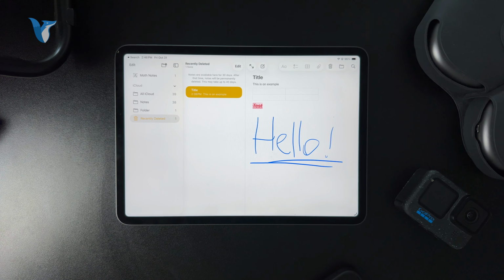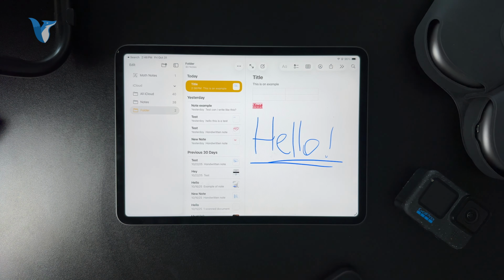How to Undo Delete Notes iPad (tutorial)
Accidentally deleted a note on your iPad? This video shows you exactly how to recover recently deleted notes and get them back in seconds.